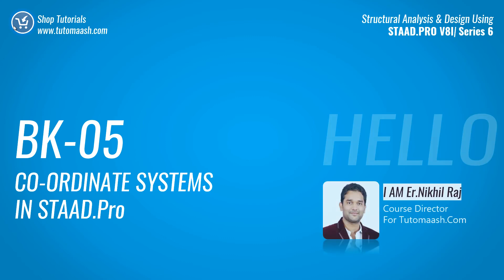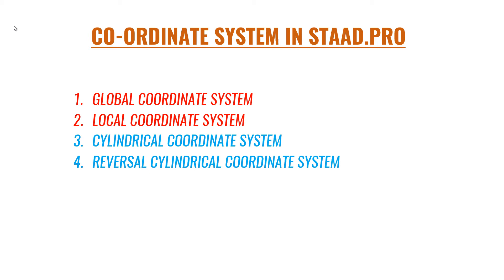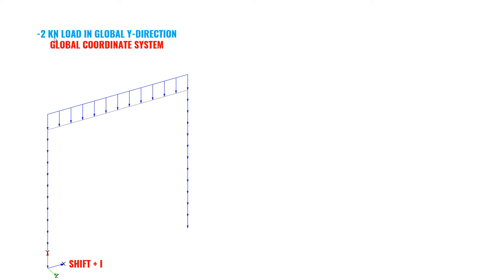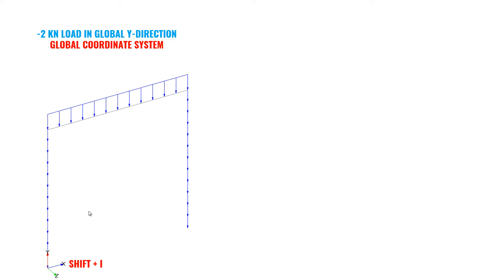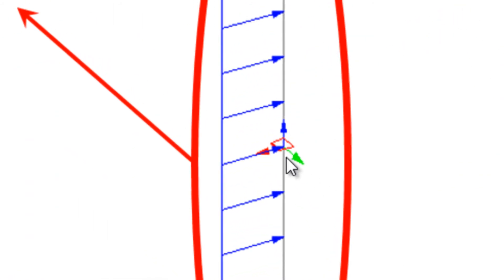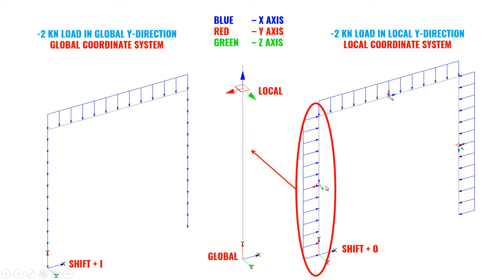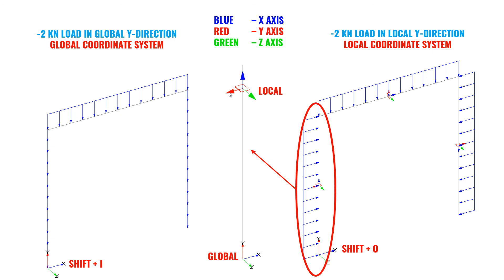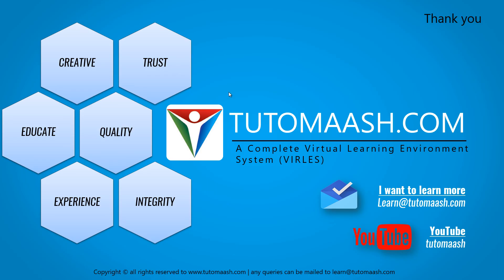BK05 CO-ORDINATE SYSTEM IN STAAD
Bentley Staad.Pro v8i Online Training from Tutomaash